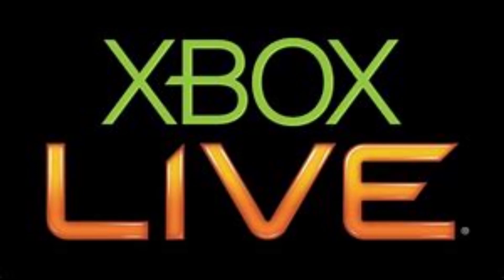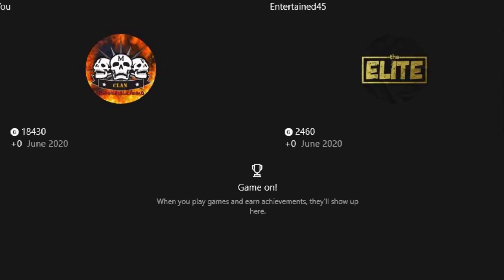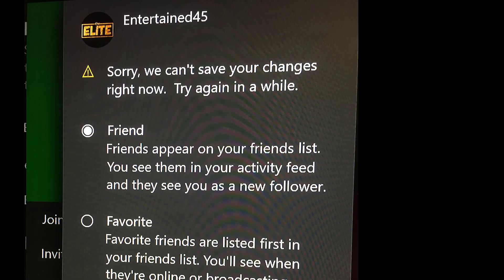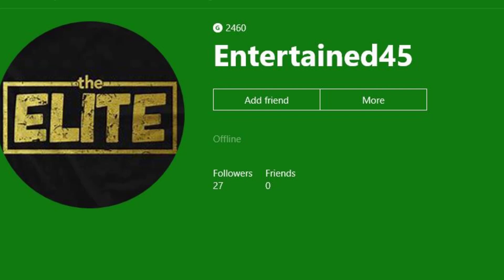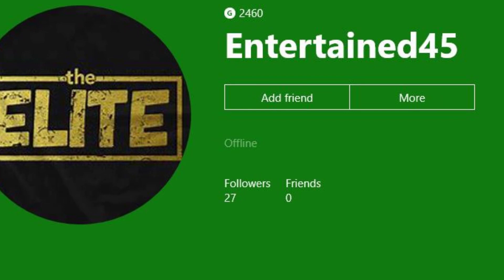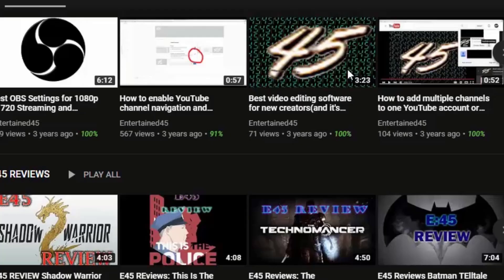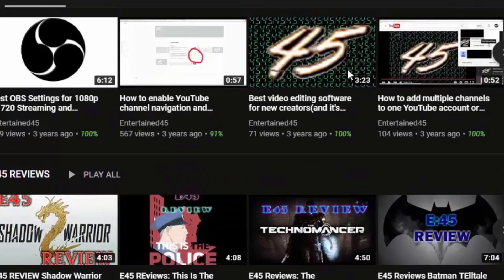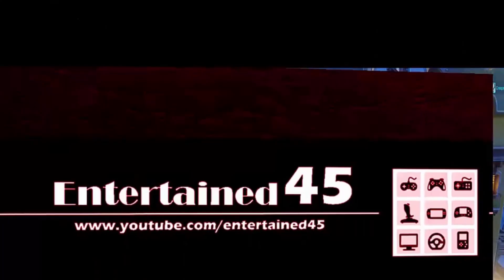How To Tell if Someone has Blocked You on Xbox Live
Gaming Setup
GPU Asus Nvidia 970
CPU AMD FX-8370
RAM 12gb Corsair DDR-3
MONITOR Samsung HU-6840
CONTROLLER Logitech F310
KEYBOARD Logitech 910 Orion Spectrum
MOUSE Logitech G600
HEADSET/MIC1 Logitech G430
VIDEO IN/MIC2 Microsoft Lifecam 3000